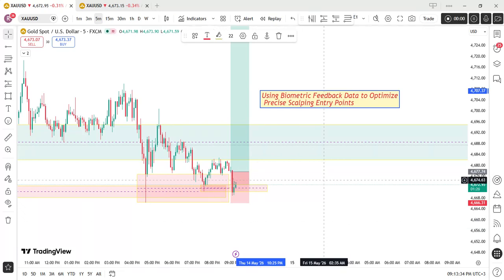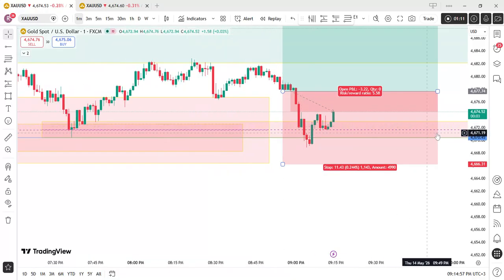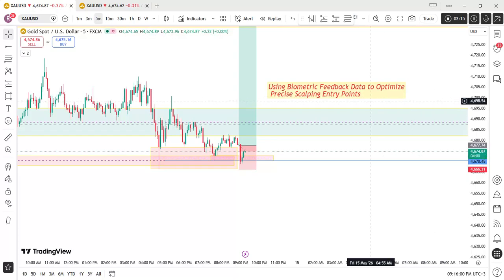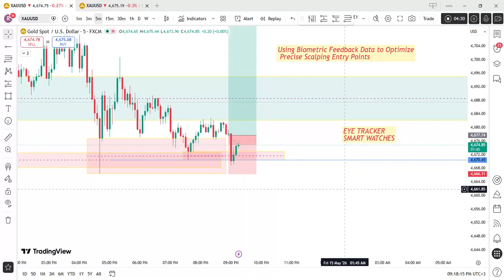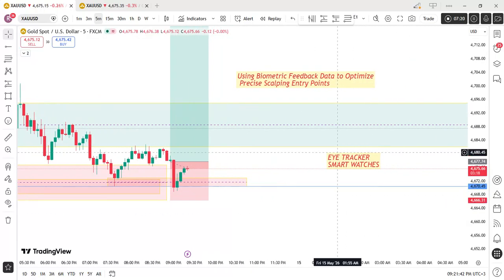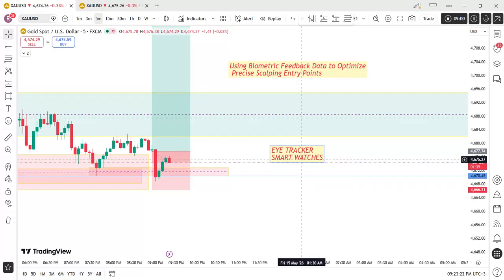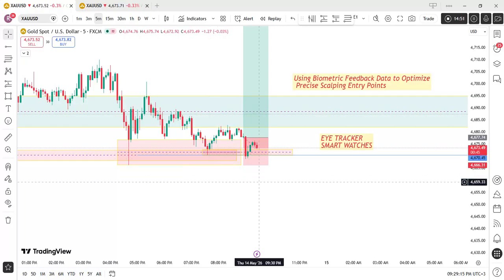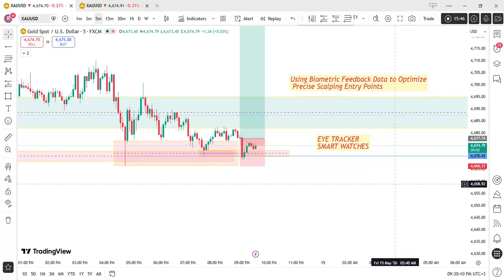Using Biometric Feedback Data to Optimize Precise Scalping Entry Points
In this Precise Scalping trading lecture, we sync physiological arousal with the order book to identify the exact moment intuition meets objective liquidity. By mapping heart rate variability against XAUUSD volatility, we isolate the biological markers of peak execution. We are quantifying the gut feeling, transforming raw biometric stress signals into a disciplined, high-frequency scalping edge.